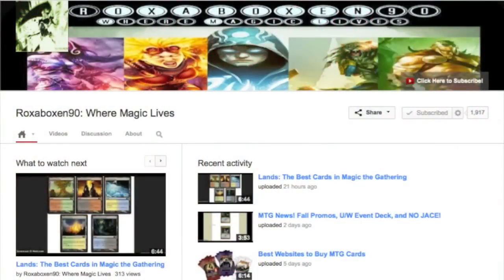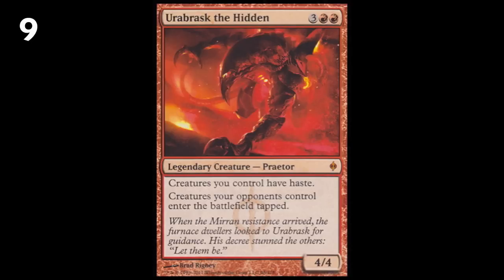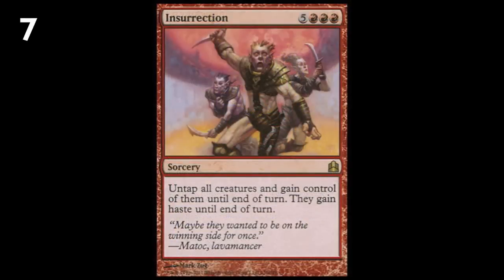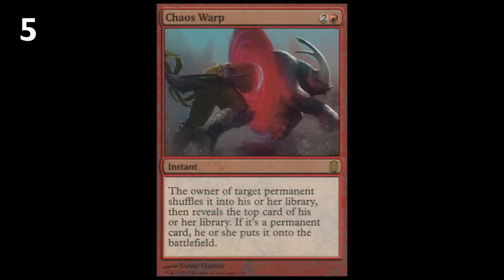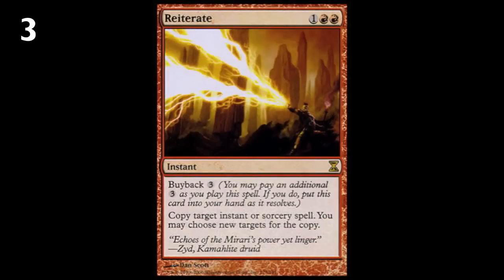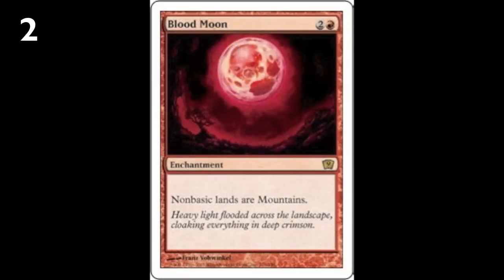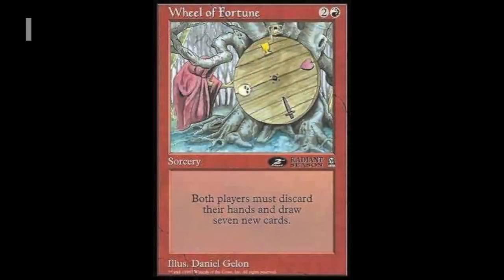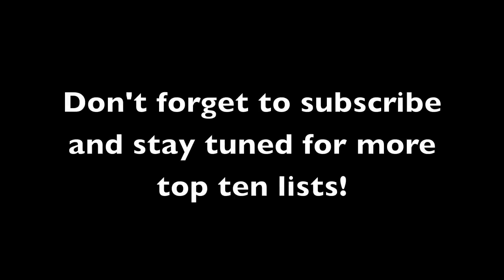MTG - Top 10 Red EDH/Commander Cards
Yes, I have painted a big fat target on my face...but that's the only way to do these top ten lists! Anyway, this is my top ten list of Red EDH/Commander Cards, in MY opinion.